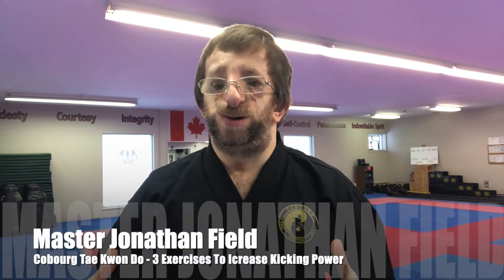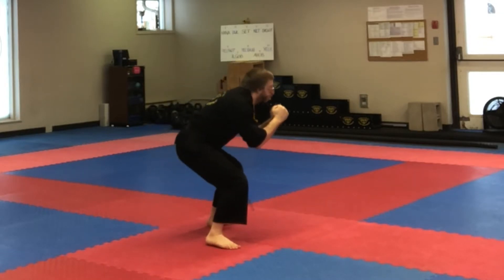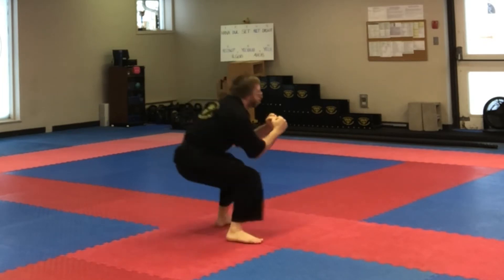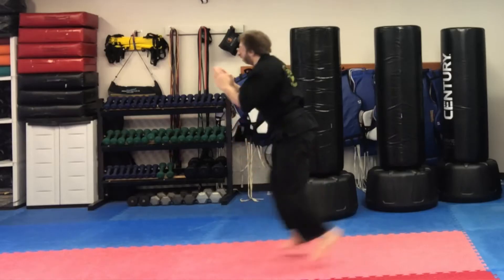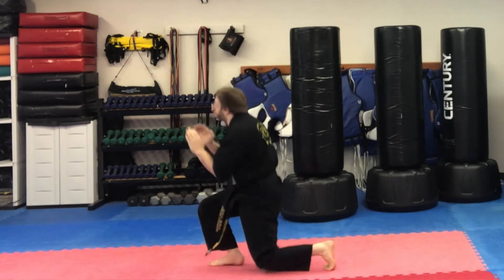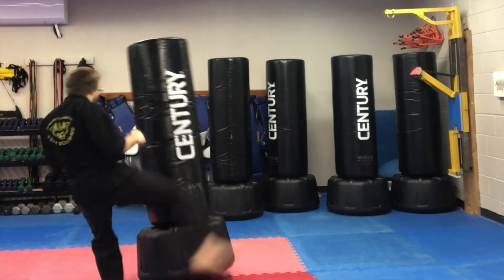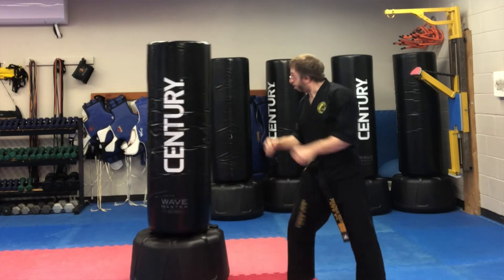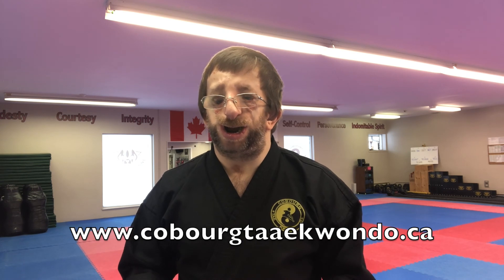3 Exercises To Increase Kicking Power - Taekwondo, Karate, MMA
3 Exercises To Increase Kicking Power -  Taekwondo, Karate, MMA

Master Jonathan Field of Cobourg Taae Kwon Do in Cobourg Ontario Canada shows you how to increase your kicking power with 3 basic exercises that you can use today for power speed and power.
1. Jumps from the kneeling position
2. Plyometric Lunges
3. Kicking aa heavy bag